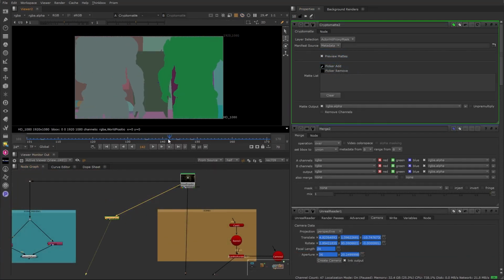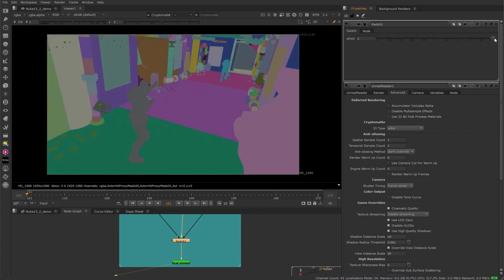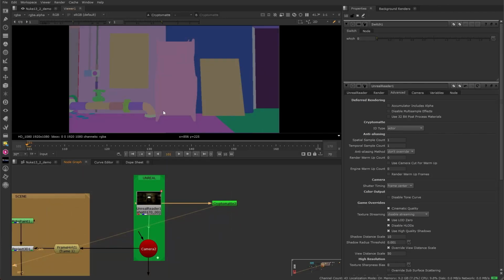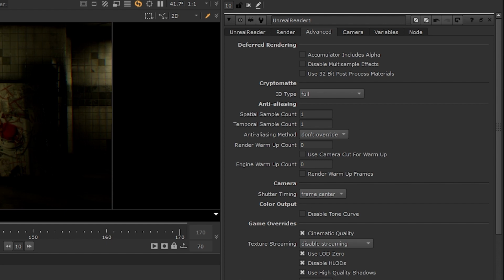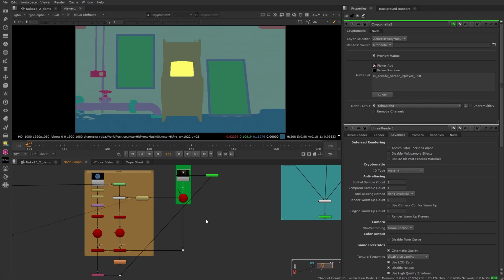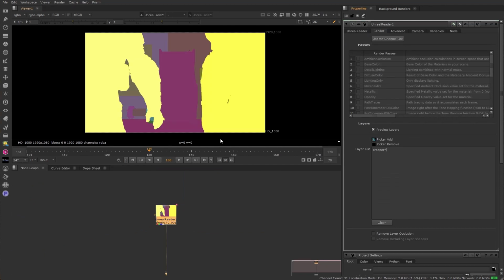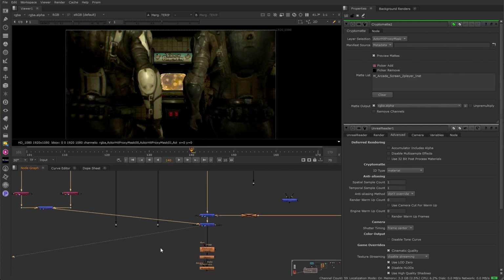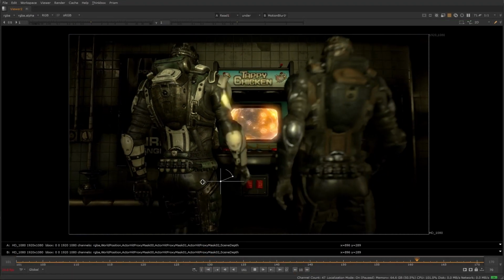Faster Selection of Stencil Layers | Nuke 13.2 and UnrealReader Tutorial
This tutorial follows up on the Nuke 13.1 tutorial, Visualizing Unreal Scenes in NukeX

Now we will explore the updates to the UnrealReader that streamline the mask generation using cryoptomatte in Nuke 13.2. Improvements to the Stencil layer picking interface makes the selection of layers similar to the Cryptomatte workflow which, alongside the support for wildcard selection, makes complex selections even easier.